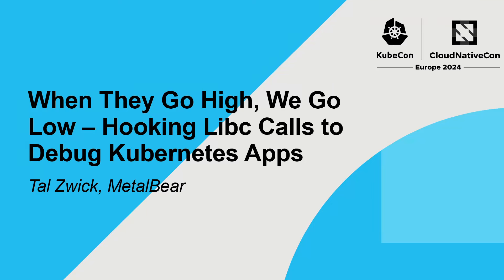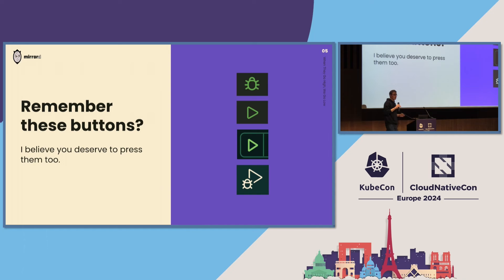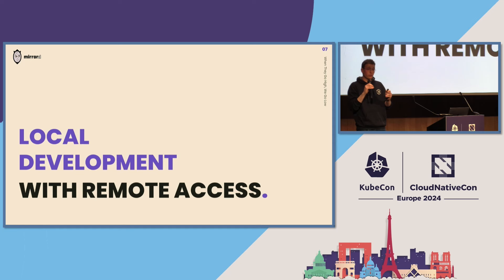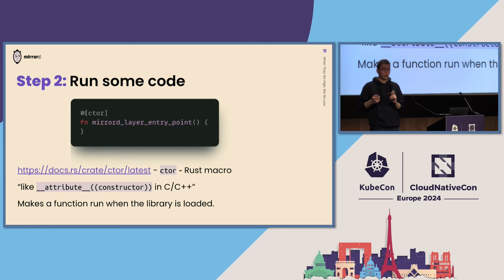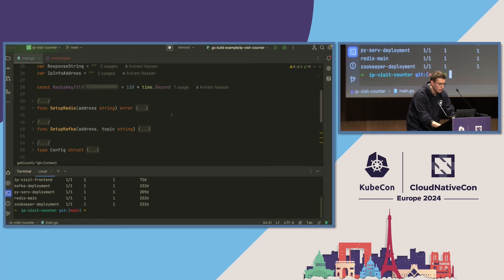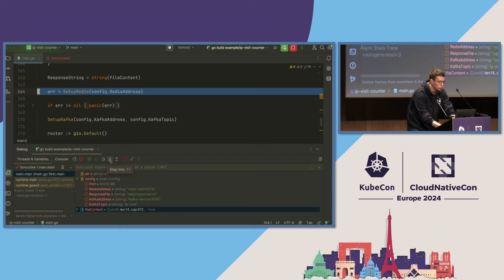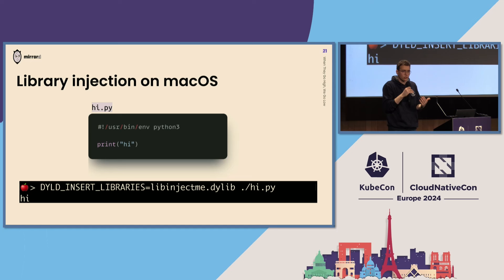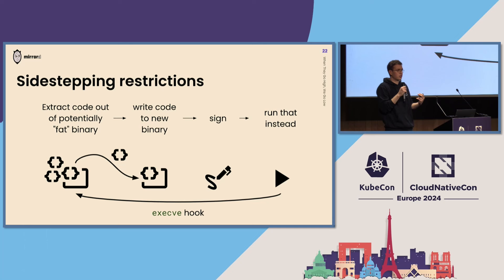When They Go High, We Go Low – Hooking Libc Calls to Debug Kubernetes Apps - Tal Zwick, MetalBear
Many tools exist for debugging cloud-native applications, and they mostly take one of two approaches: they either continuously sync local files to the remote container, or they connect the local machine to the cluster. mirrord takes a novel approach: when developers run their code with mirrord, it injects a dynamic library into the process, hooks libc calls, and relays some operations to be executed on the cluster instead of locally. That way, developers can run their code locally and debug it with a debugger. With all of the code's input and output forwarded to and from the cluster, the local process “thinks” it’s running in the cluster and can be tested and debugged in cloud conditions. This talk will discuss the rationale behind using low-level techniques in cloud-native tooling, explain some of the low level Rust code that makes it possible, and show mirrord in action with a live demo.